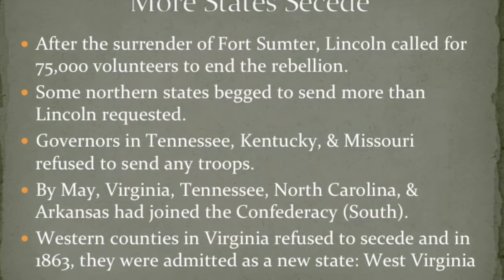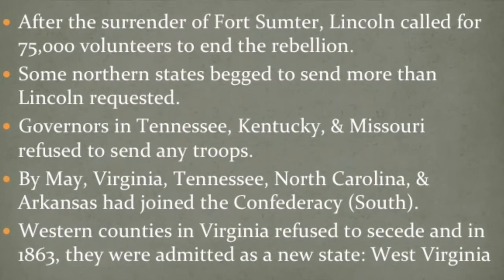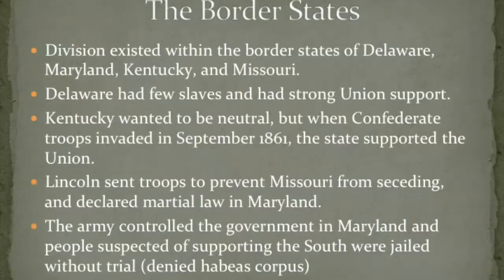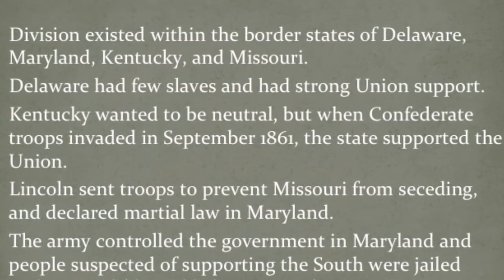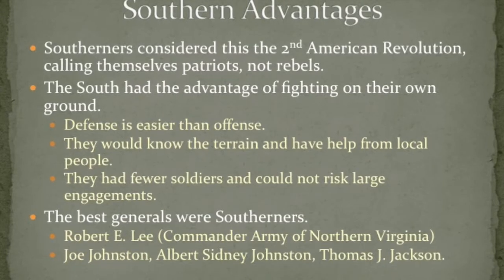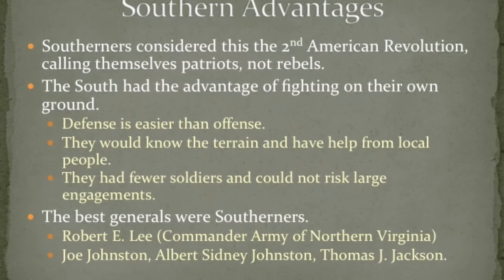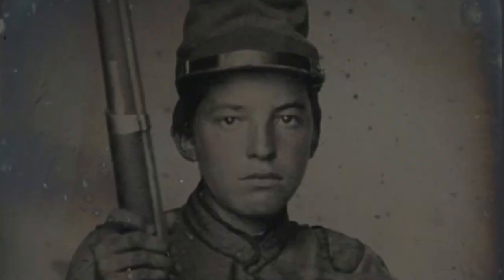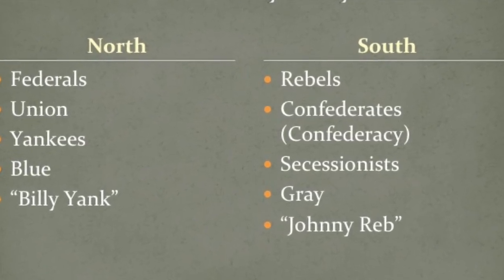A Call to Arms (Part 1)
Civil War Lecture #1